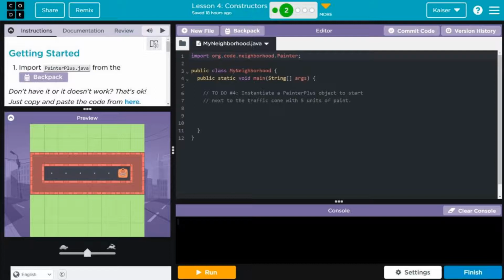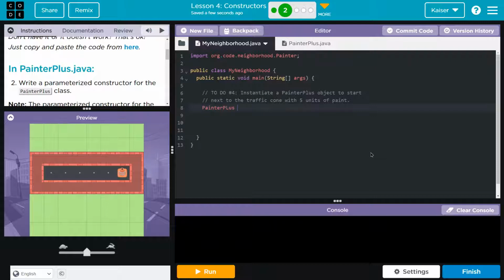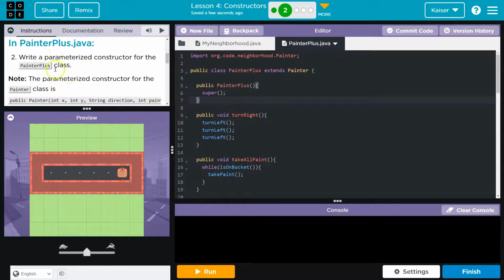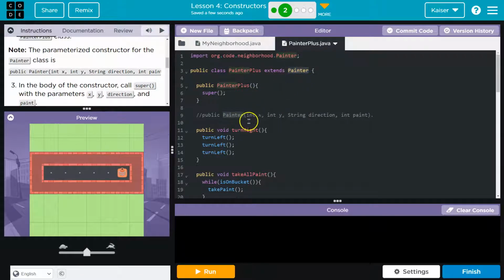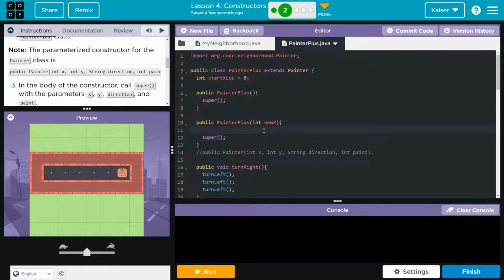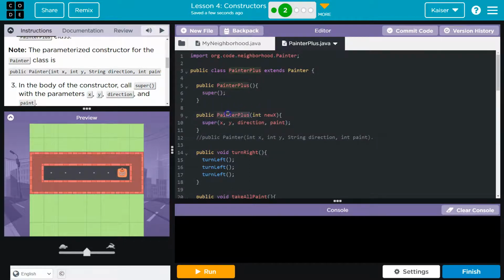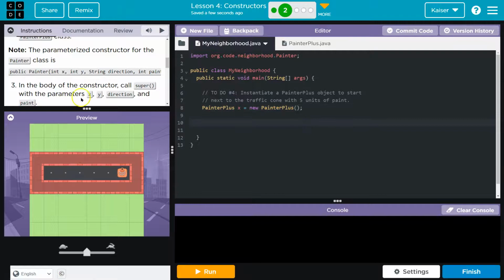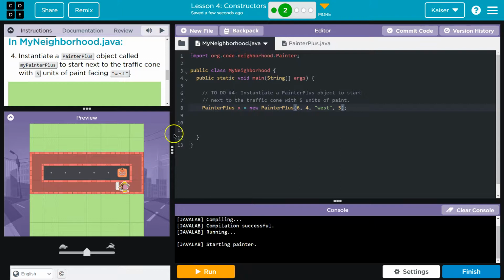Code.org Lesson 4.2 C Constructors | Tutorial with Answers | Computer Science A (CSA) Unit 2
Constructors is lesson 4 of Unit 2, Class Structure and Design, part of Code.org's Computer Science A (CSA) course. The course is often used in AP Computer Science classrooms.